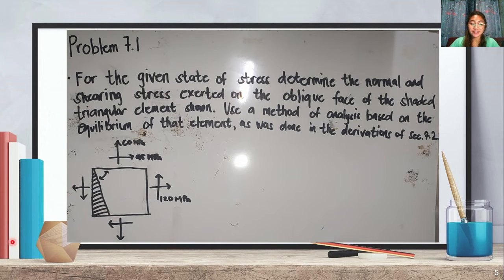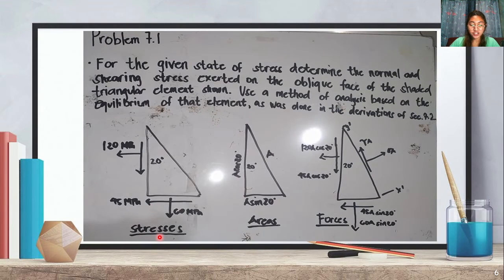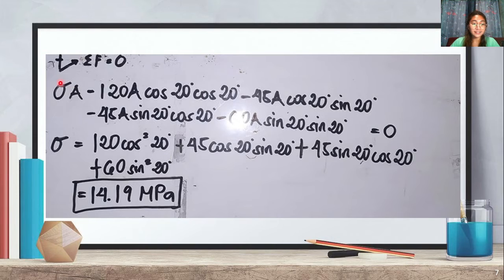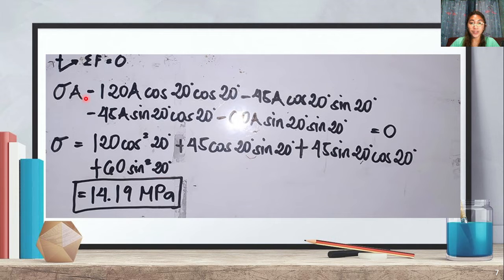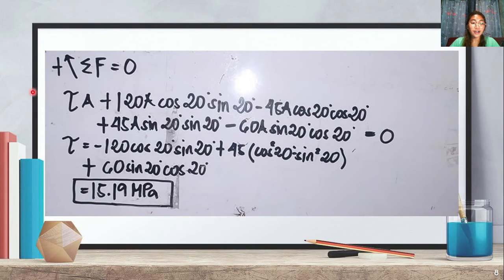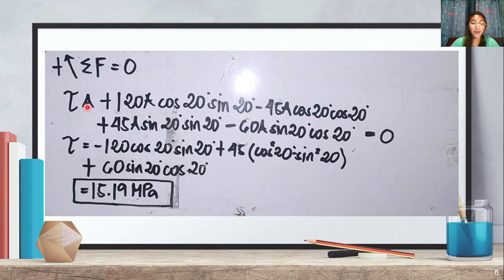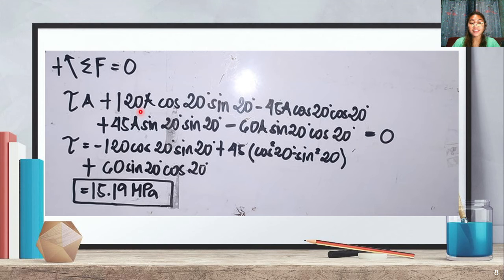Mangan_ME3A_Problem 7.1